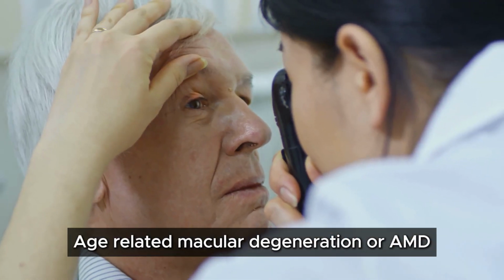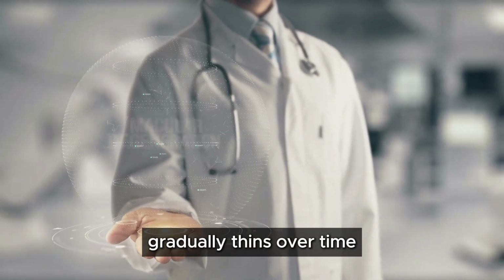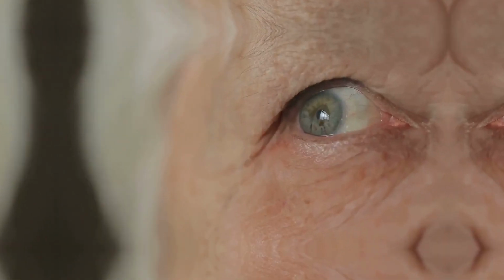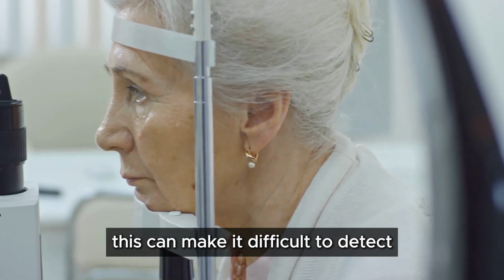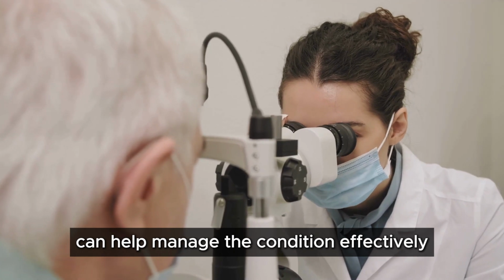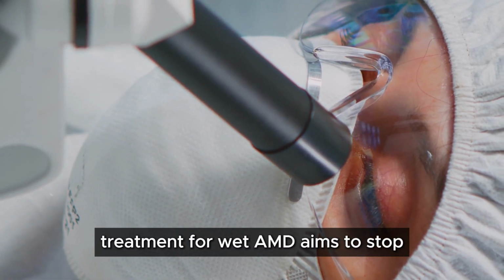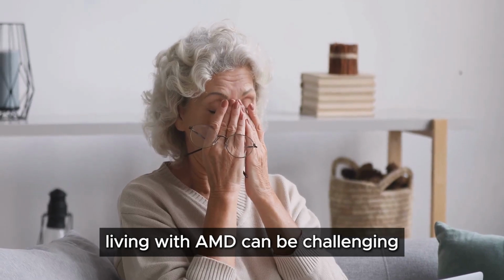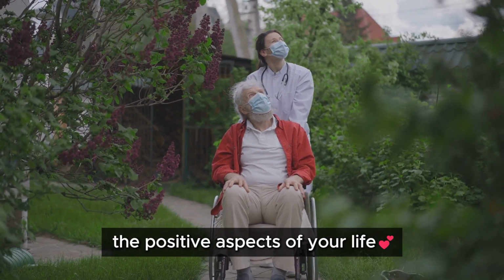Understanding Age-Related Macular Degeneration: What You Need to Know!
Today, we're shining a light on age-related macular degeneration, a common eye condition that can impact your vision as you age. .
AMD can be diagnosed through comprehensive eye exams and imaging tests. Remember. early detection is key in managing AMD, your eyes are precious--take care of them.

Until next time, stay safe and take care 💕